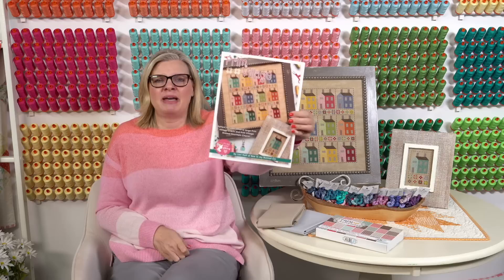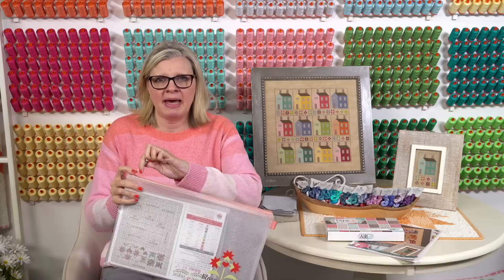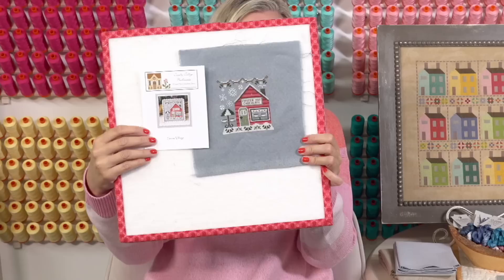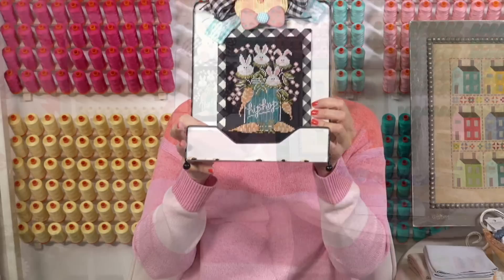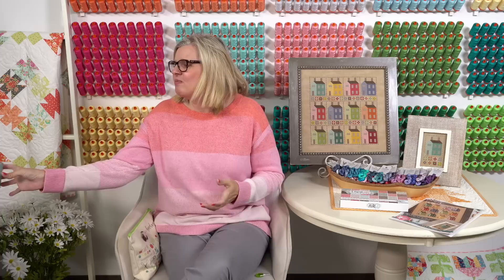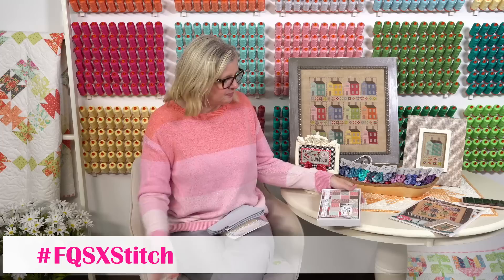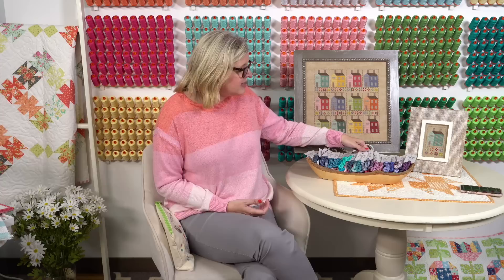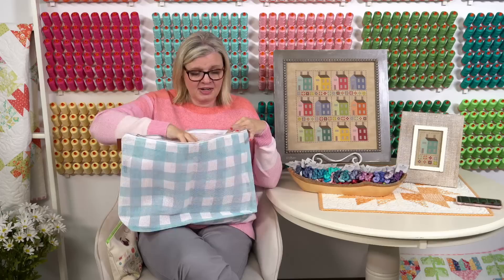FlossTube #60: Vote on the fabric for the Prim Village pattern!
POLL NEXT WEEK
▸Prim AuriFloss Thread Box:

BLOOM-TOPIA CROSS STITCH
▸Bloom-Topia Cross Stitch:

FRAMED FINISHES
▸Hello Spring Downloadable PDF Cross Stitch Pattern:

STITCHED FINISHES
▸Hip Hop Chalk Full Cross Stitch Pattern:

SNOW VILLAGE
▸Frozen Hot Chocolate Shop Snow Village 5 Cross Stitch Pattern
▸Snow Village Banner Snow Village 1 Cross Stitch Pattern

FLASH SALE
▸Oatmeal 10 Count 17" x 17" Vintage Cross Stitch Cloth

WIPs
▸August Cottage of the Month Cross Stitch Pattern:

NEW ITEMS
▸Gingham on the Go 3 Piece Project Bag Set:
▸How to Finish Cross Stitch In A Simple Frame | Quilty Love Cross Stitch Pattern | Fat Quarter Shop